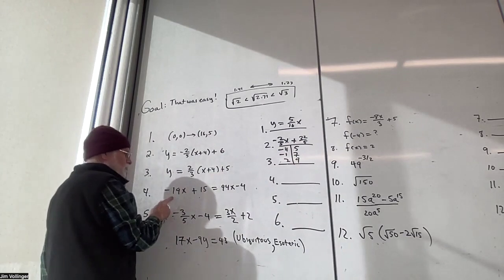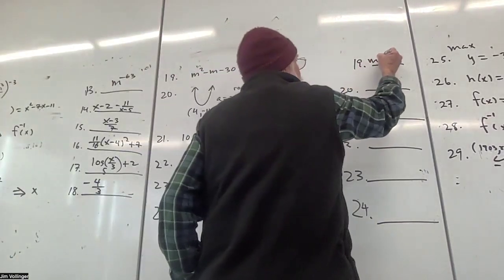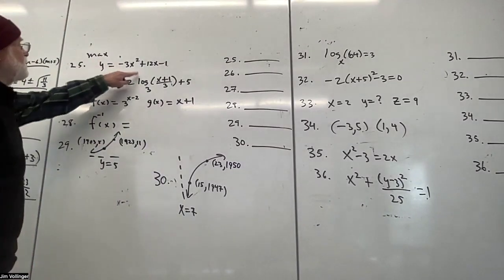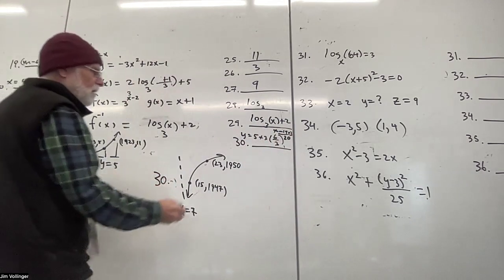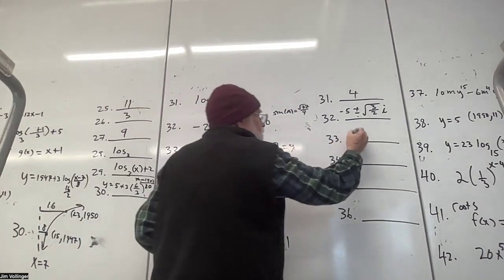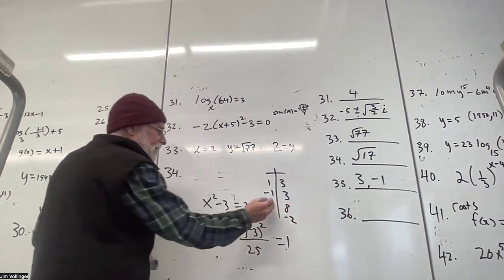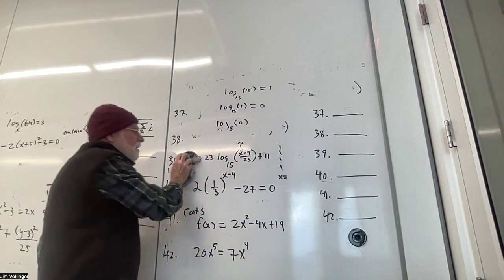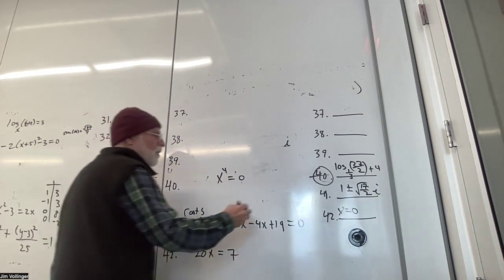311 Lesson 13 Answer key. 1-42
Remainder in # 14 should have been -21.
Rene The Cart let me down. I totally missed numbers 7-12. Sorry about that. I'll add those answers in the next video.